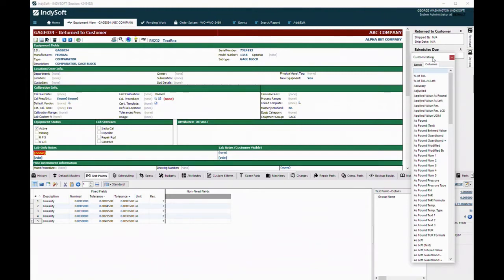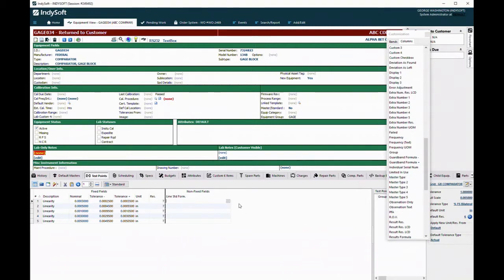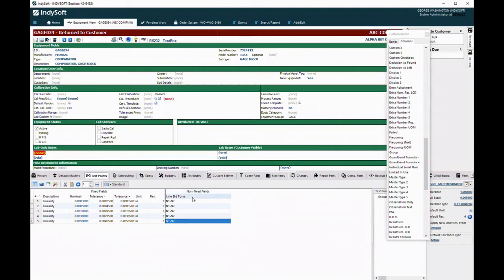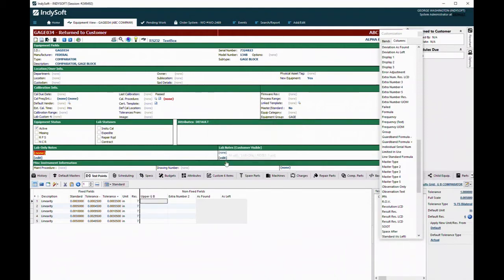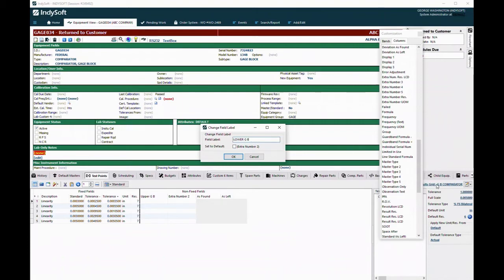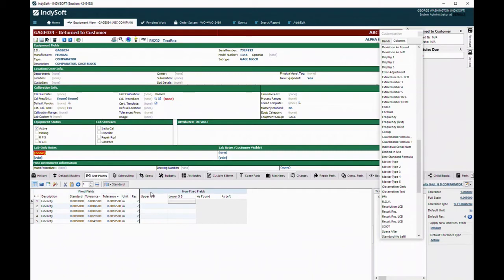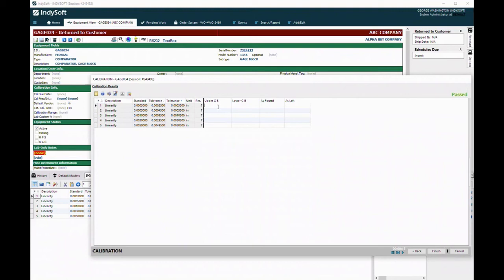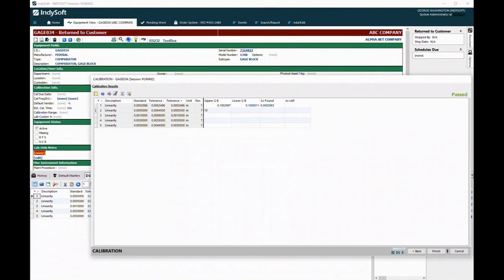Tip Tuesday - Test Point Configuration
This week our corporate metrologist, Mike, is showing users who build test points how to configure and rename their test point fields to allow data entry and calculate a new Line Standard value and tolerances. This technique can be used for comparator calibrations where you enter the value of the two gage blocks values and calculate a deviation that becomes the nominal. It could also be used to calculate current through a shunt with the known resistance and the measured millivolt potential, among many other scenarios.